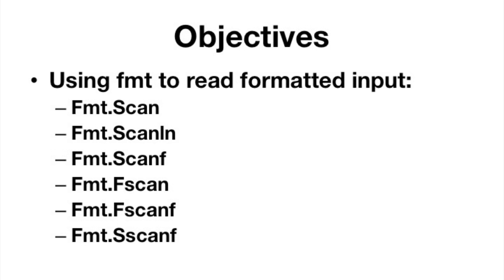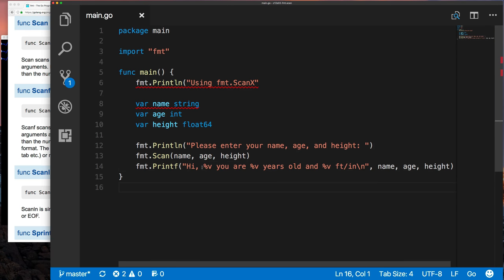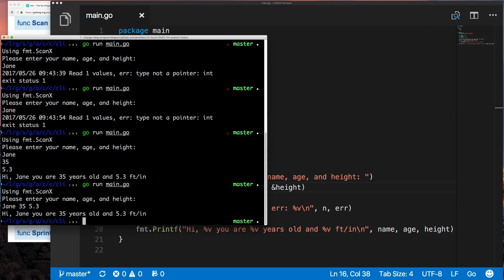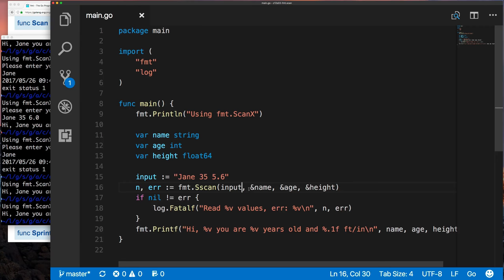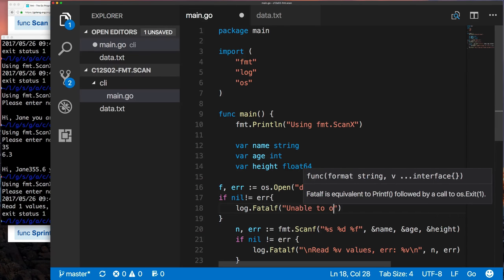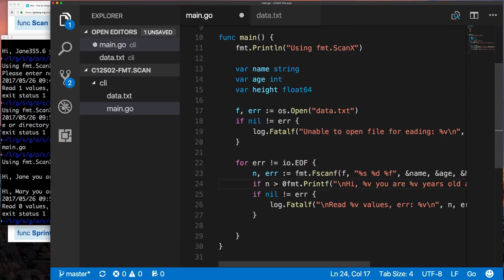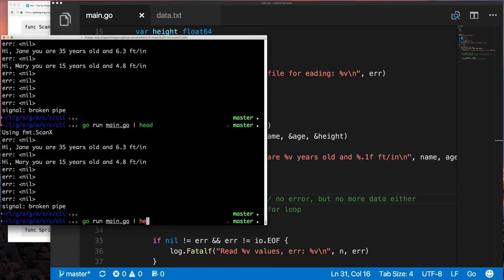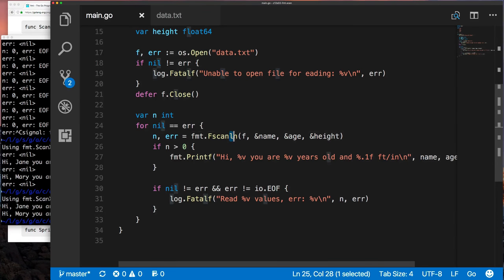12.02 - Go fmt package ScanX funcions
The many 'scan' functions in the 'fmt' package makes reading a wide variable of formatted data from stdin, files, or even strings. Let's jump in and take a look.